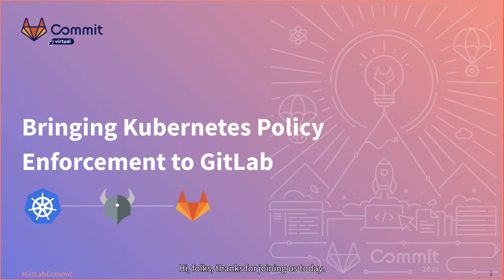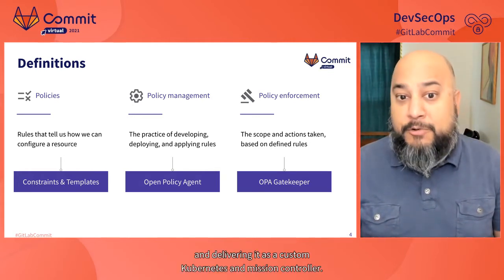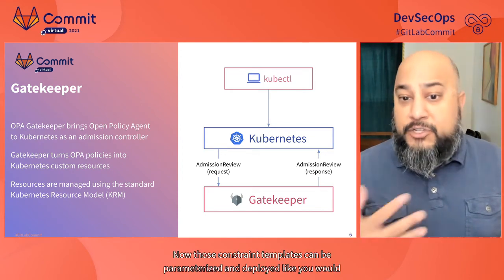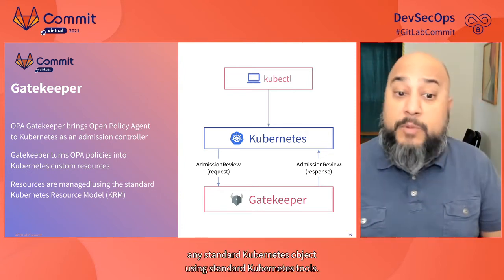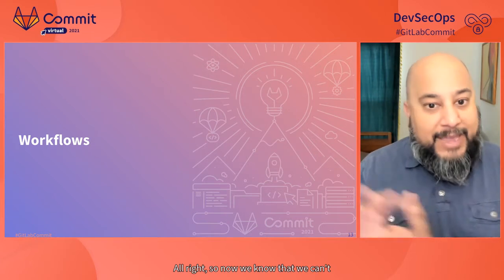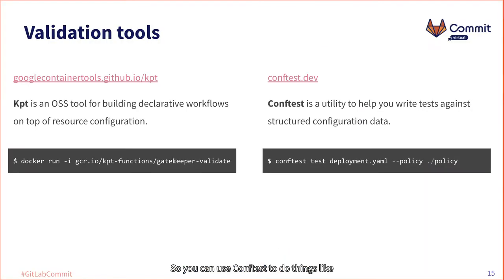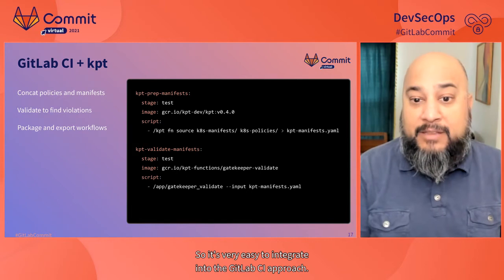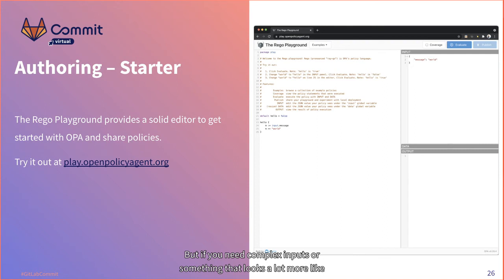Commit Virtual 2021: Bringing Kubernetes Policy Enforcement to GitLab’s Workflow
Speaker: Sandeep Parikh

Open Policy Agent’s Gatekeeper provides a policy-based approach to manage admission control and identify policy violations, stopping bad things from happening to production Kubernetes deployments. But those checks only happen at deploy time - what if we could move that process back into Gitlab’s workflow? In this session we’ll review the basics of implementing policy controls using OPA Gatekeeper, and go in-depth on how to bring those policy checks back into the branch-commit-merge process. We’ll demonstrate the different approaches to integrating OPA Gatekeeper with Gitlab CI, bringing policy enforcement to the left and identifying policy violations much earlier.